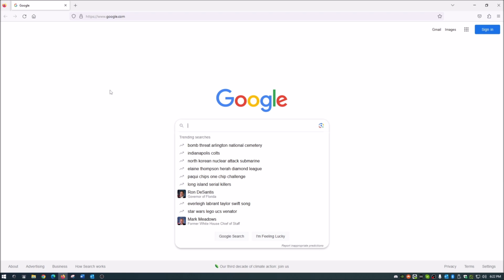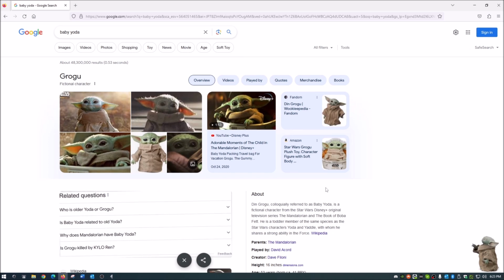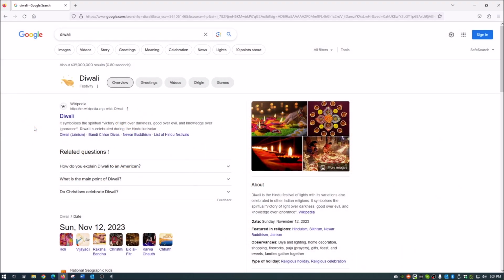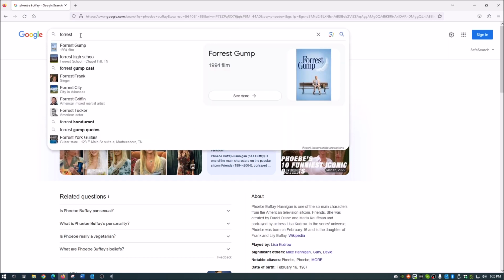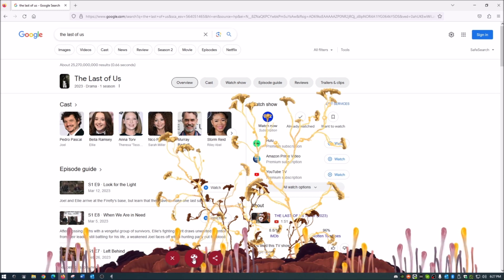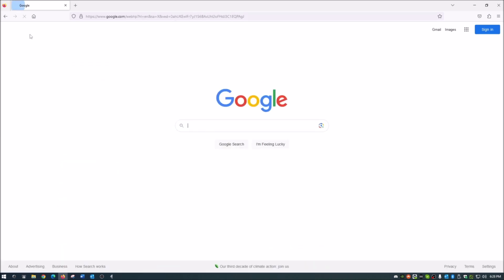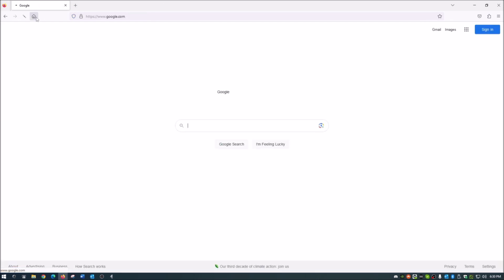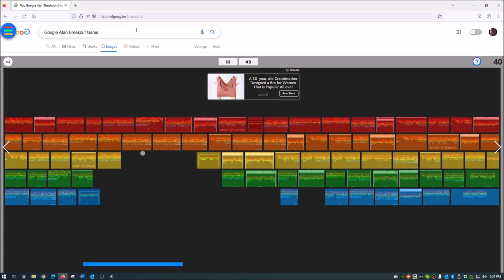10 fun and entertaining Google Easter Eggs and Secrets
10 fun and entertaining Google Easter Eggs and Secrets

Description:

This video will show you 10 fun and entertaining Google Easter Eggs and Secrets.

Notice: The Boosteroid link above is an affiliate link, which means if you buy the subscription through this link, this will earn me a very small commission which helps with my channel. You do not pay any additional for the subscription!

00:00 Introduction
00:22 Sponsor (Boosteroid)
00:48 Pac Man
02:05 Baby Yoda
03:00 Diwali
04:04 Phoebe Buffay (Friends)
05:04 Forrest Gump
05:50 The Last of Us
06:50 Katamari
07:52 Google Underwater
09:10 Google gravity
09:48 Atari Breakout